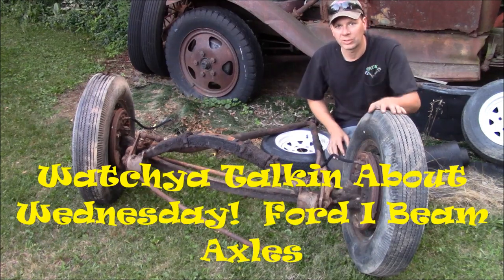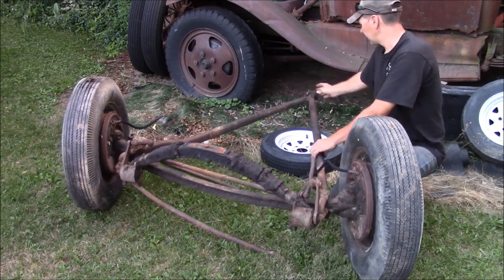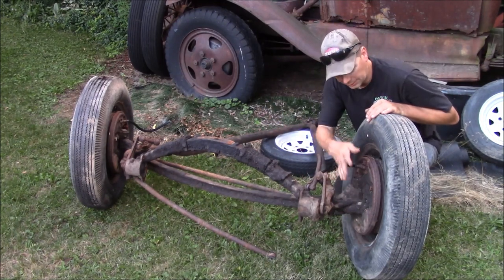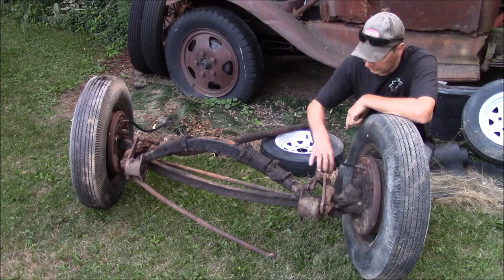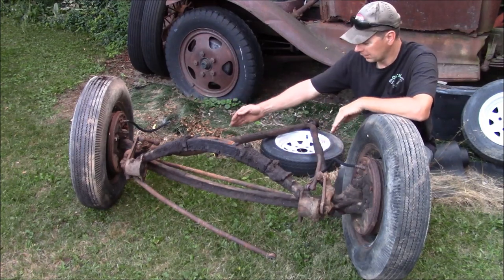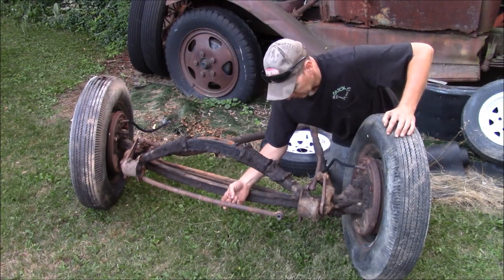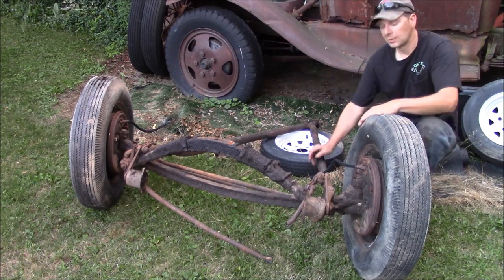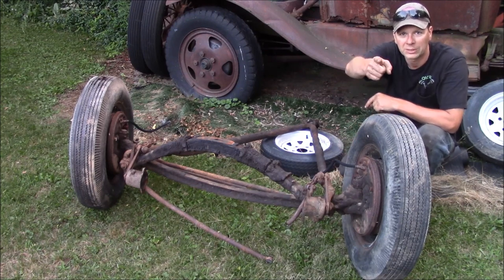Traditional Ford I-beam Front End: Whatchya Talkin About Wednesday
This Whatchya Talkin About Wednesday at the Quick Speed Shop I'm showing you what a traditional Ford I-beam front suspension consists of.  Check it out!